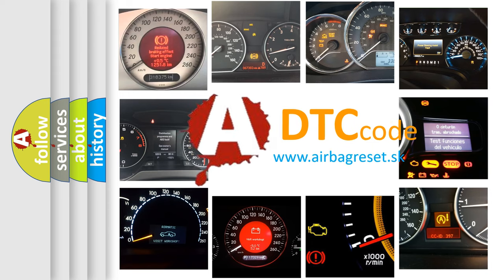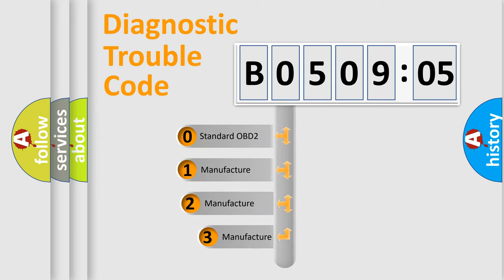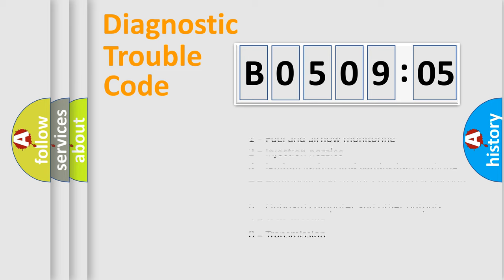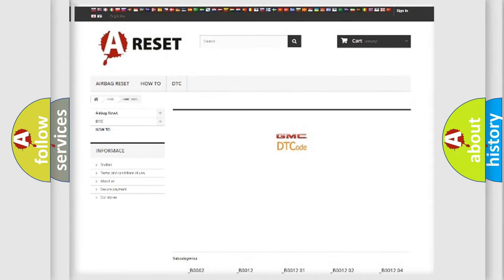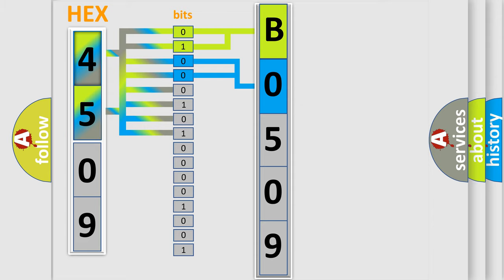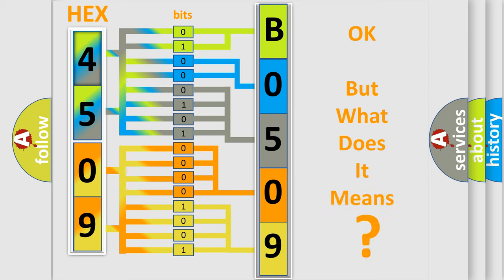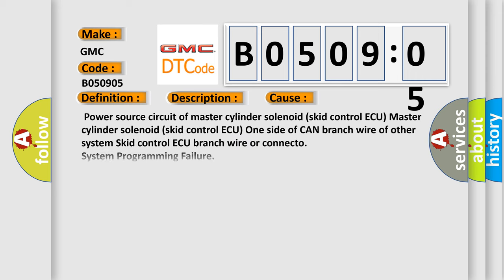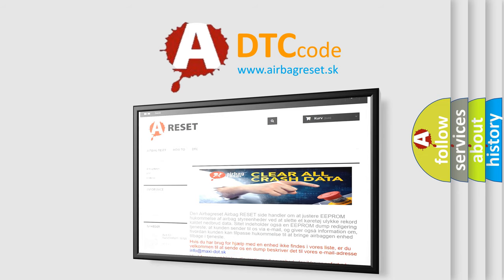DTC GMC B0509-05 second Short Explanation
Contents:
0:21 Basic DTC analysis according to OBD2 protocol standard.
1:48 Insight into programming
2:58 A diagnostically understandable description of the Diagnostic Trouble Code
3:05 Basic error definition

Make:
GMC
Code:
B0509 05
Definition:
Lost Communication with Vehicle Dynamics Control Module
Description:
There is no communication from the master cylinder solenoid (skid control ECU).
Cause:
 Power source circuit of master cylinder solenoid (skid control ECU) Master cylinder solenoid (skid control ECU) One side of CAN branch wire of other system Skid control ECU branch wire or connecto
Failure Type: